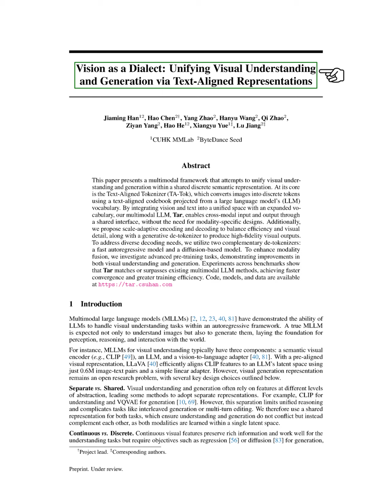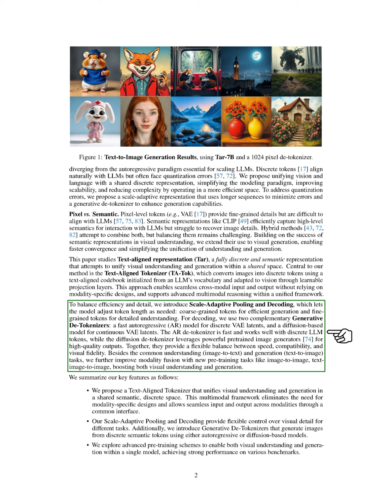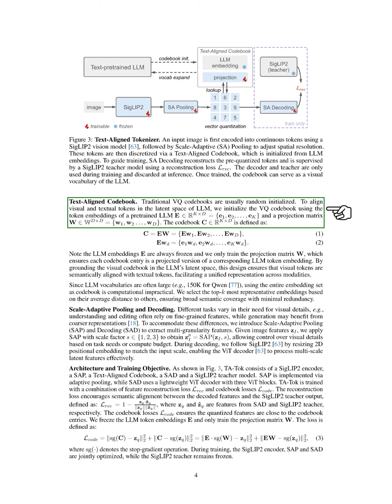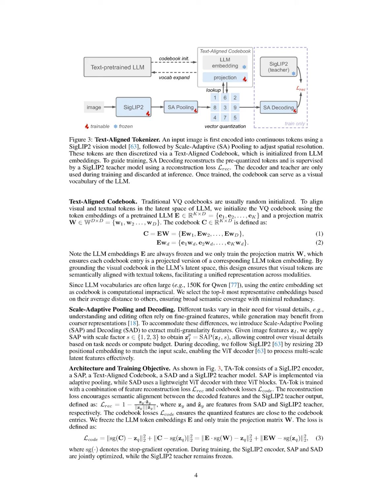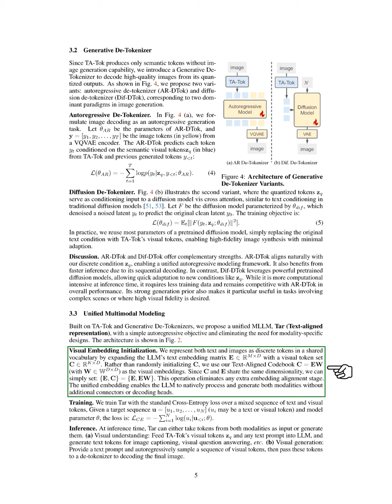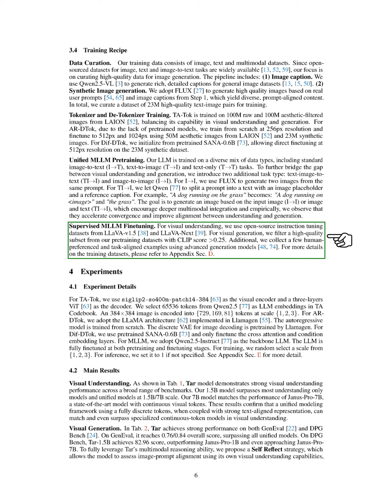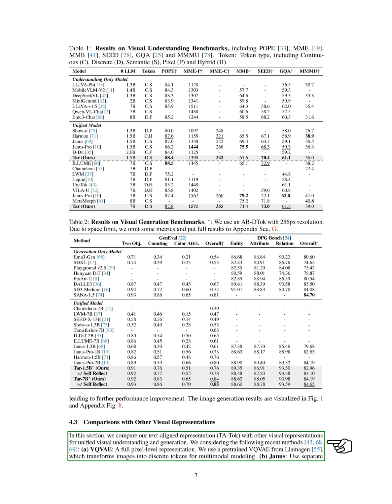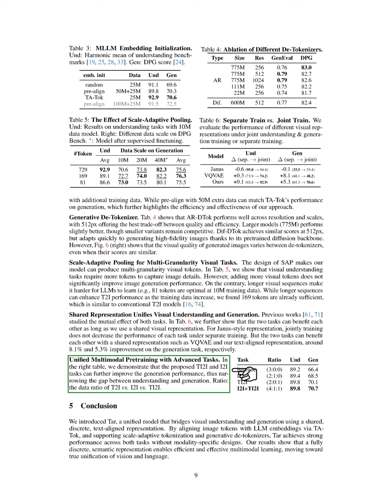Vision as a Dialect: Unifying Visual Understanding and Generation via Text-Aligned Representations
This paper introduces Tar, a multimodal framework integrating visual understanding and generation through a shared semantic representation, enhancing efficiency and performance in cross-modal tasks.